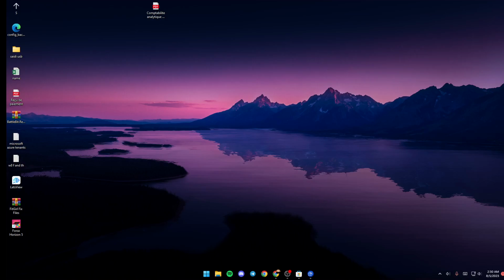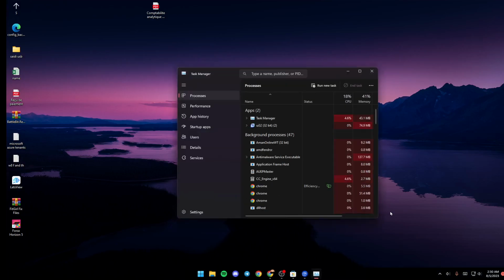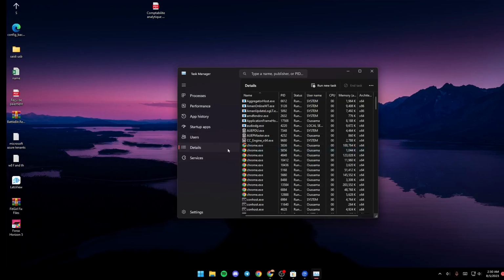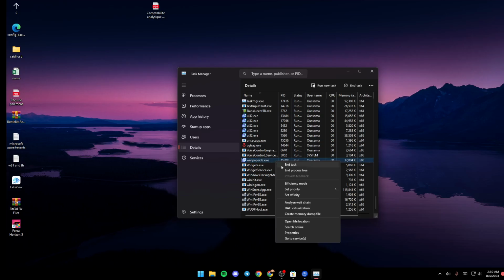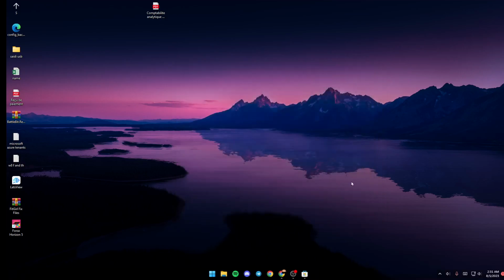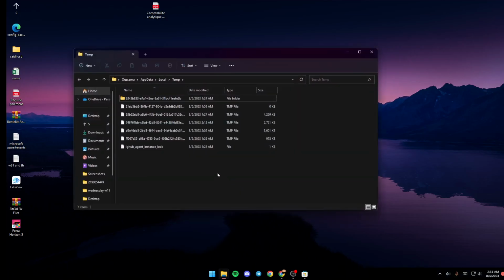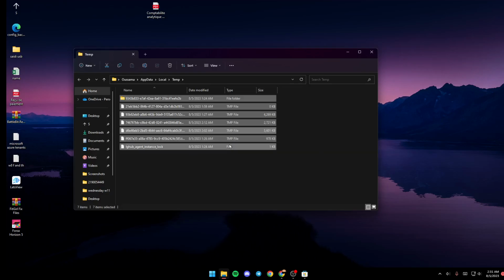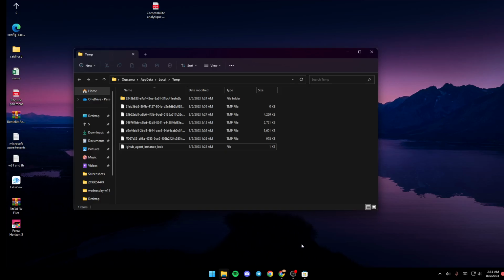How To Fix Wallpaper Engine Crashing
Today we talk about fix wallpaper engine crashing,wallpaper engine crashing,wallpaper engine crash fix,wallpaper engine error